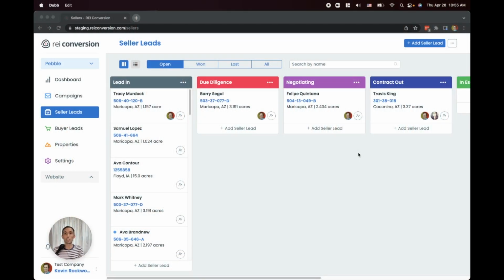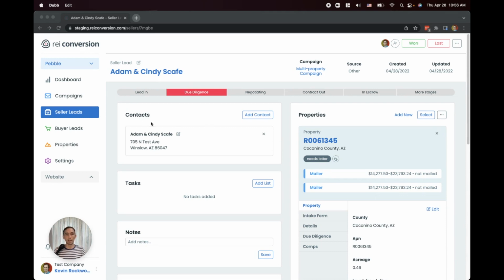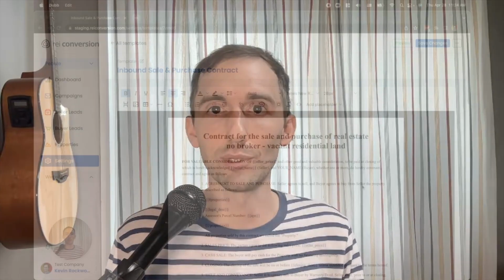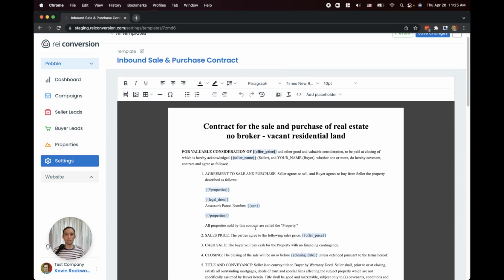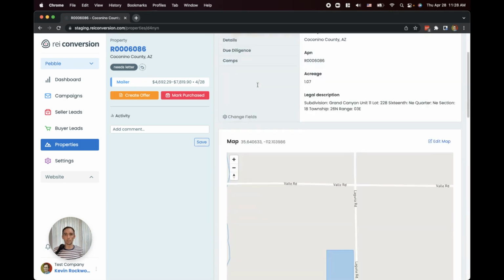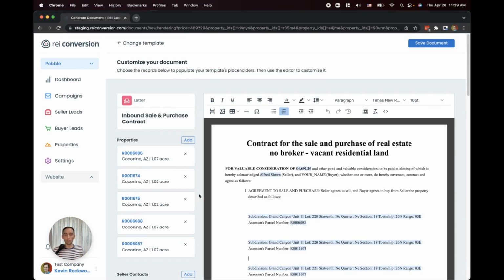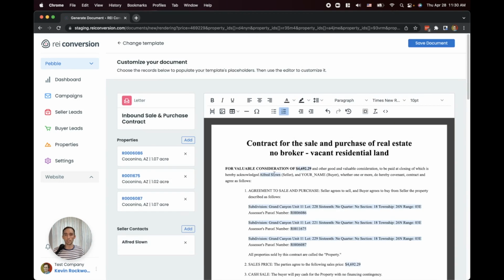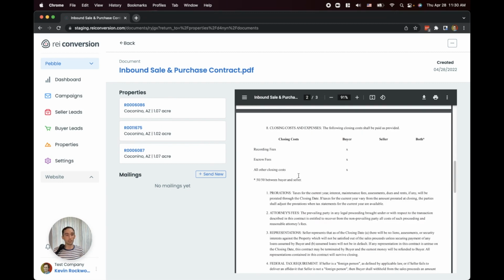NEW Pebble Updates: Multiple Lead Contacts, Quick Doc Editing, New Placeholders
We launched our latest rounds updates inside of REI Pebble, and here's a short guide to those changes.